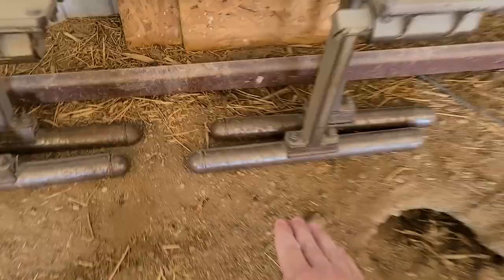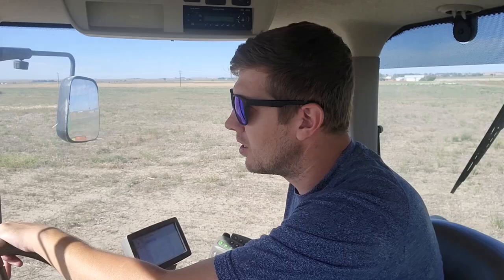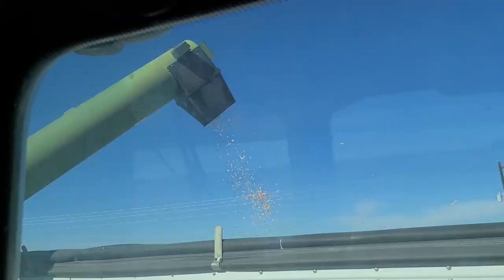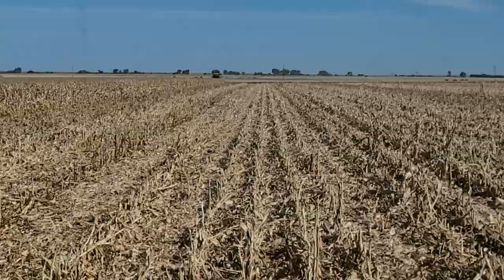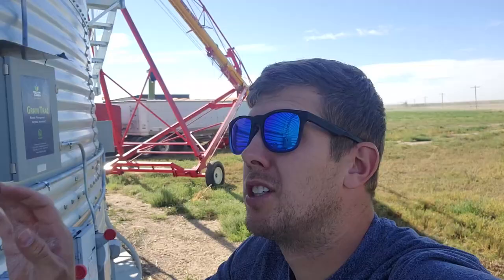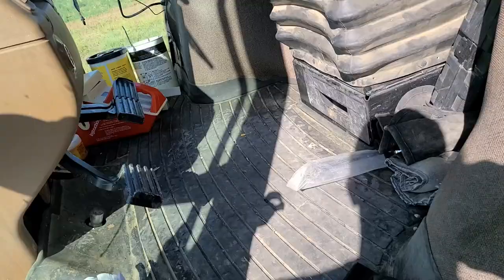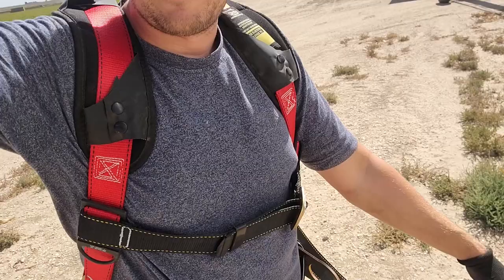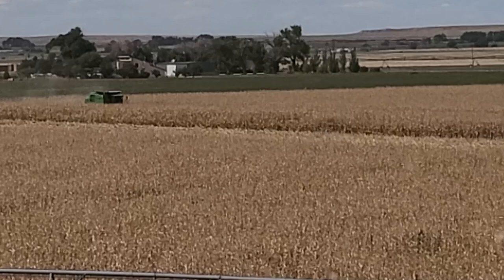Corn Harvest (Always Waiting On The Grain Cart)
It never fails that everyone is always waiting on the grain cart. It's a running joke in the family that if you blame someone during corn harvest it is the grain cart drivers fault. In todays video I show you how to operate the grain cart and the importance of having one during harvest.